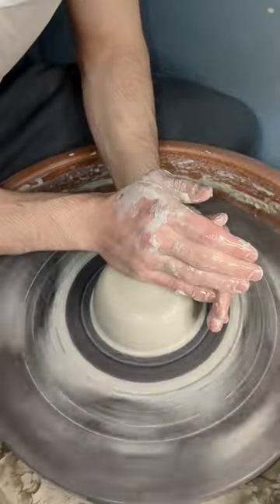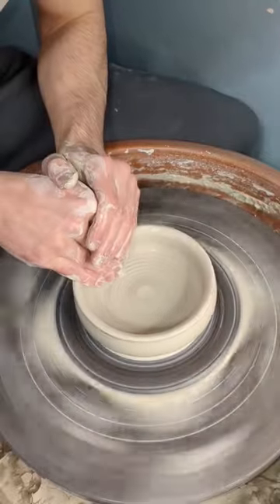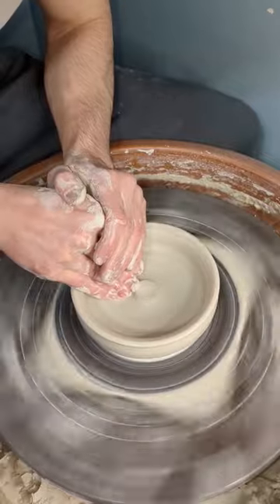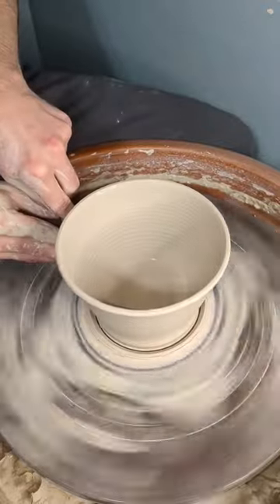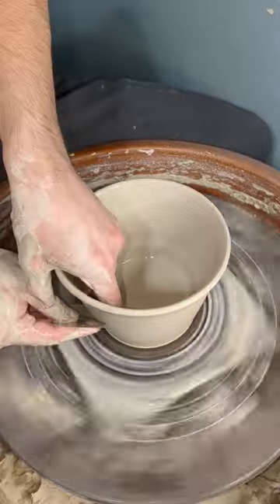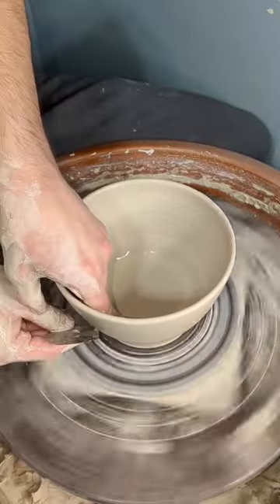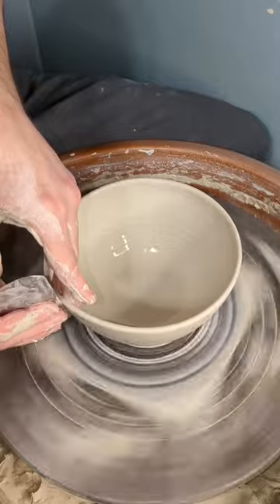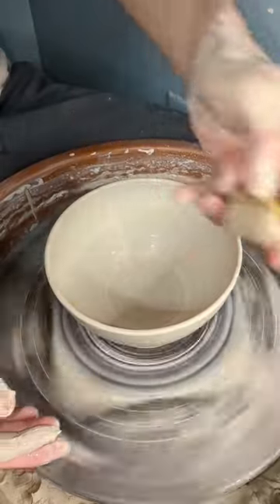how to make a bowl with a smooth curve - make pottery with me